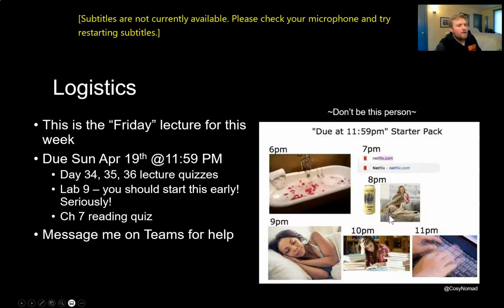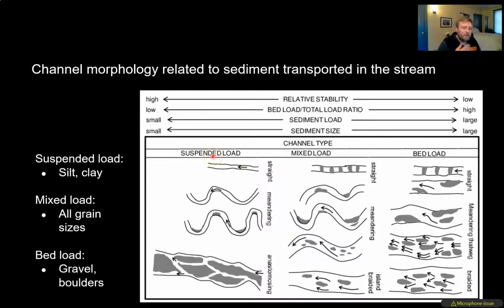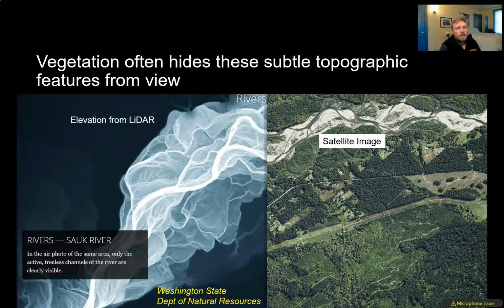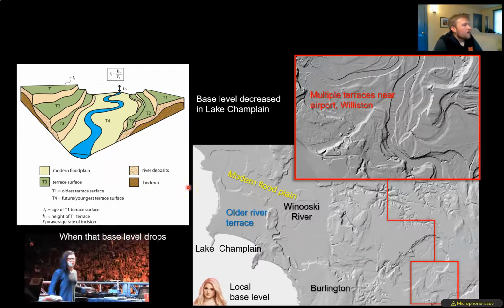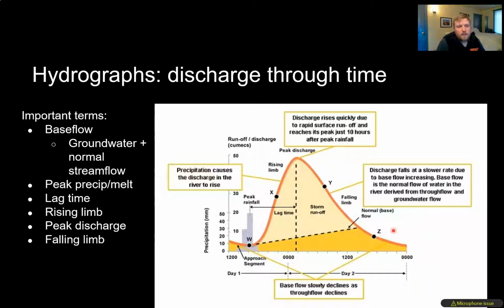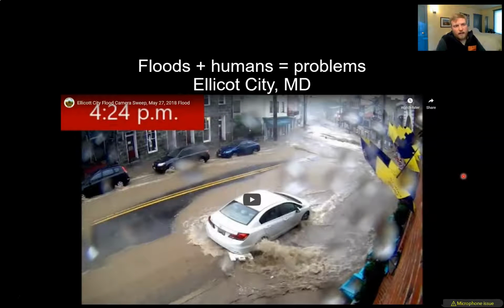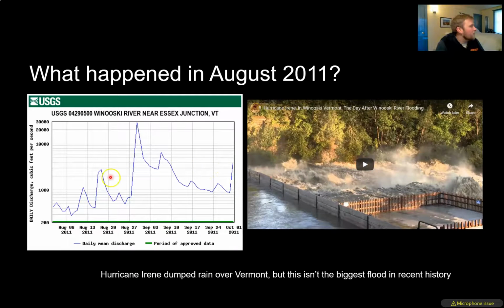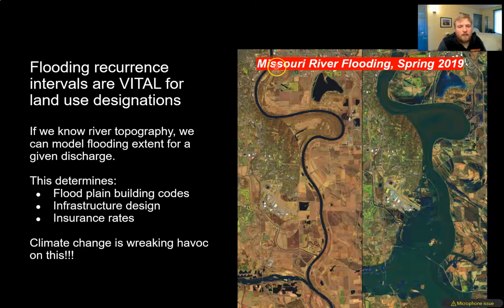Day 36 rivers & hydrographs